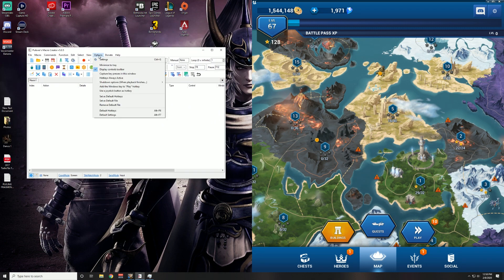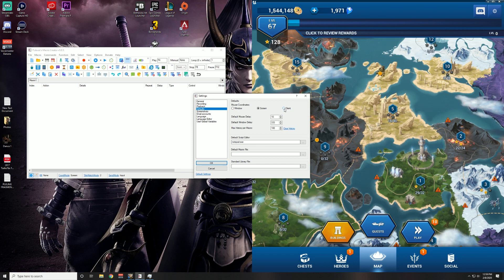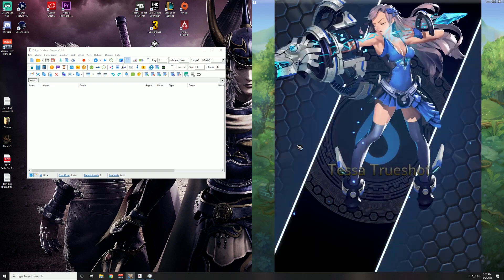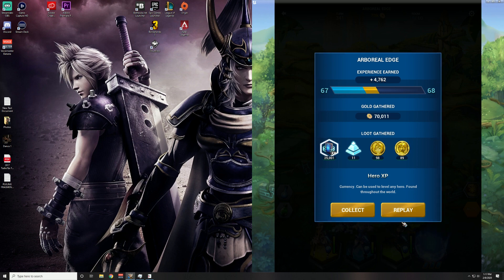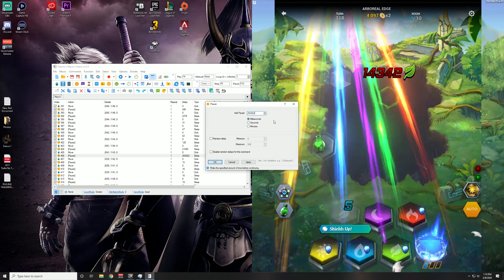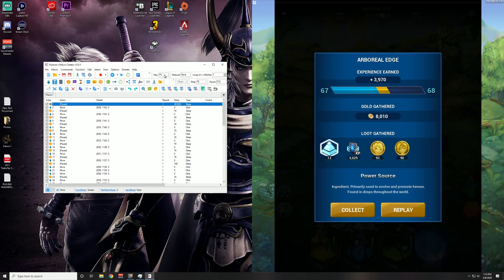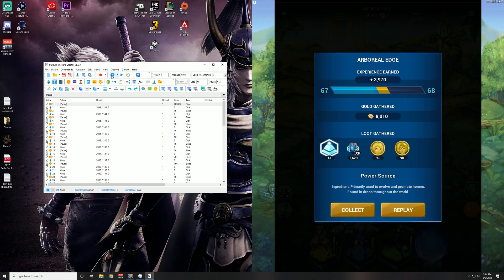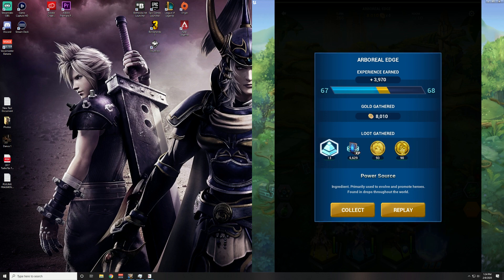[Battle Breakers] 2.0 Auto Grind Farming Tutorial Using Macro Secrets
Battle Breakers tutorial on how to auto grind levels/mats while you sleep!!

In this video I go over how to set up a macro to level up your heroes while you sleep. I hit this wall yesterday and was unsure what to do...This is what I came up with.

Like sub and enjoy :D